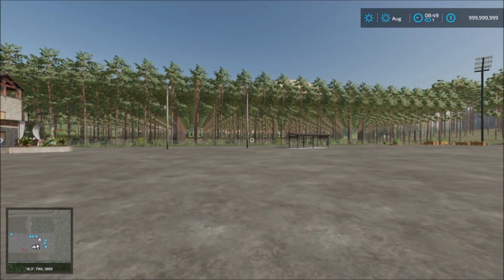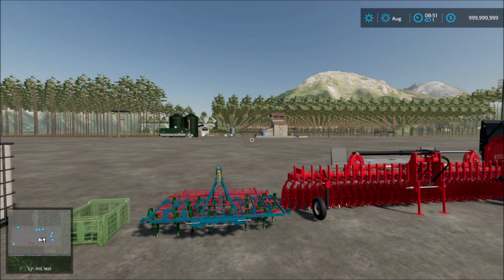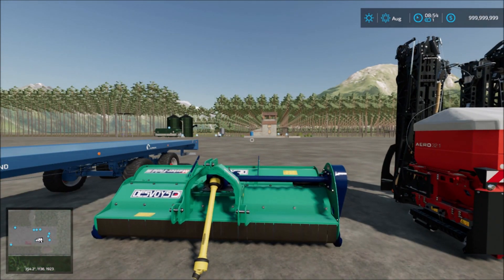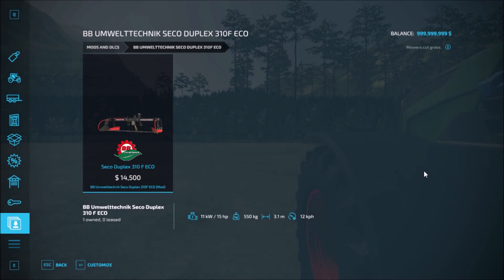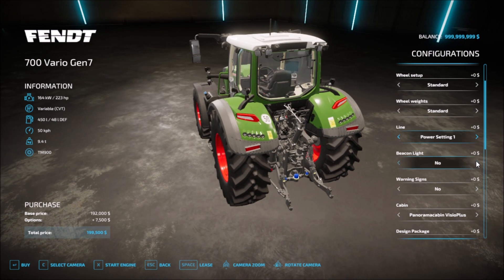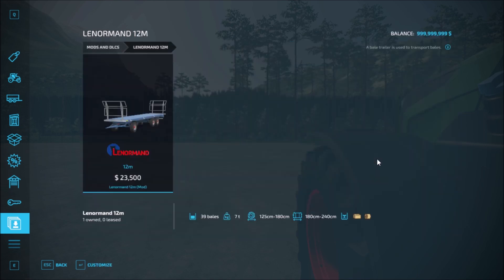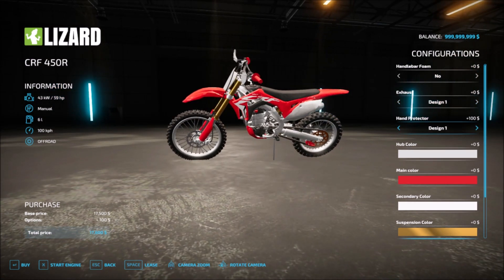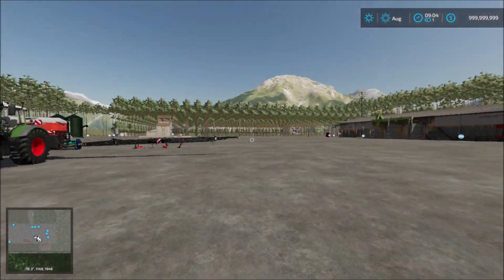New Mods – Farming Simulator 22 | Tuesday 9th January 2024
Today I'll be taking a look at various mods and their price and configurations from the Giants Modhub for Tuesday 9th January 2024.

All mods can be downloaded from the Giants Modhub website.

Please smash a like on my videos, it helps promote them on Youtube 🙂